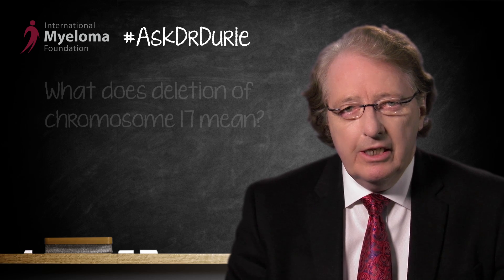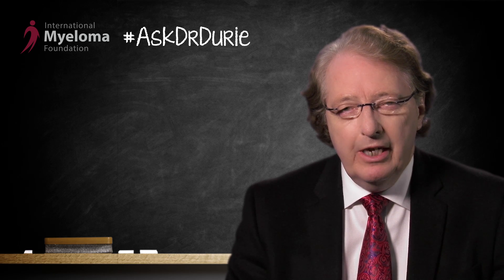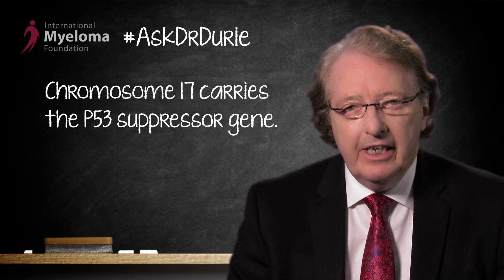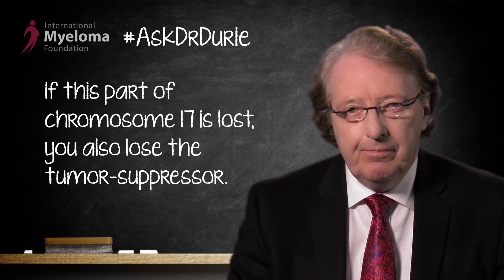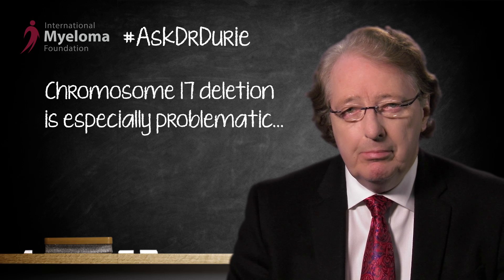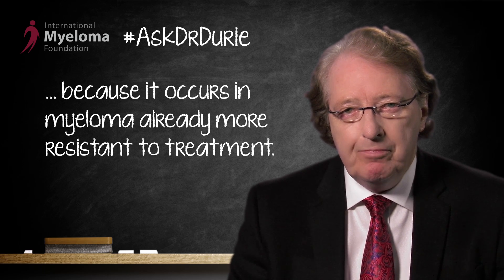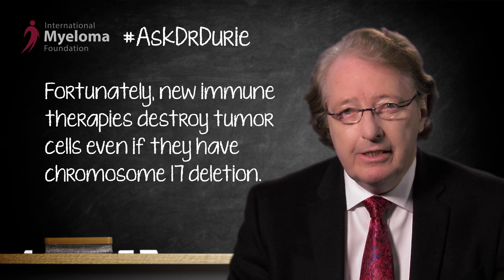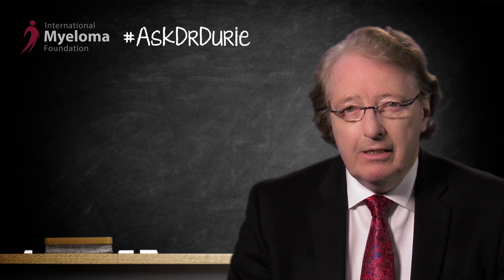What does the deletion of chromosome 17 mean?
In this week's video, Dr. Brian Durie discusses how the deletion of chromosome 17 mean to myeloma patients.

Bottom Line:

Chromosome 17 deletion could mean you need extra care and treatment.

Category
Nonprofits & Activism
License